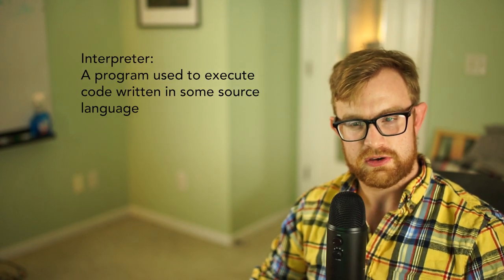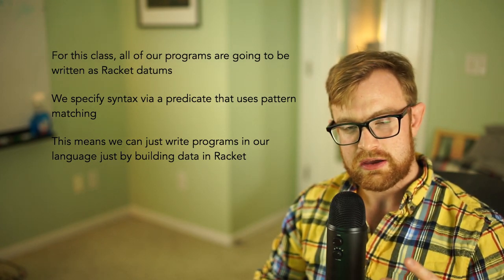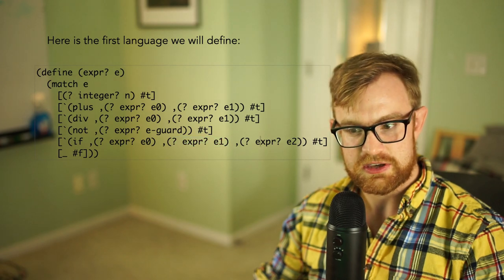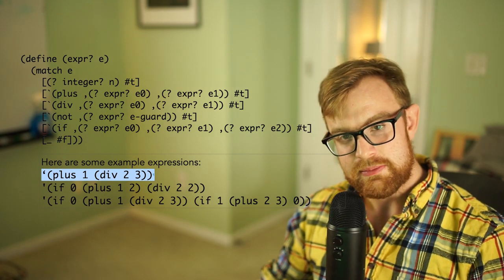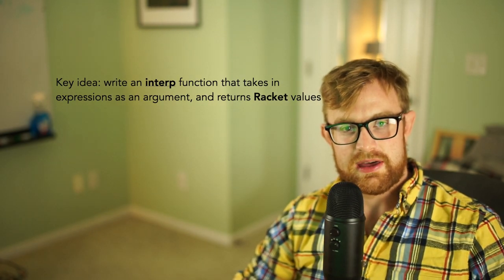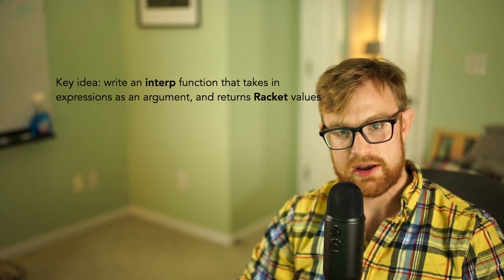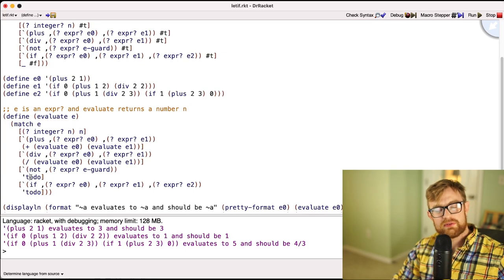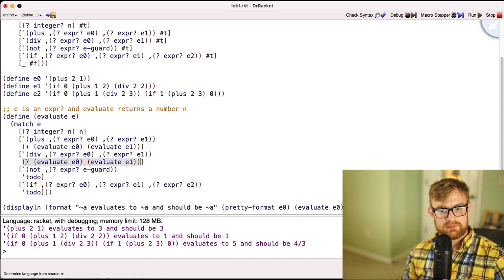L13: Interpreting IfArith